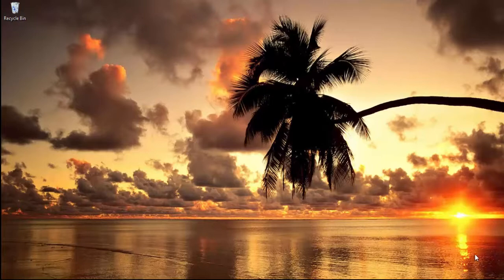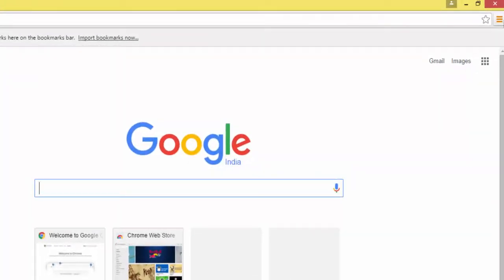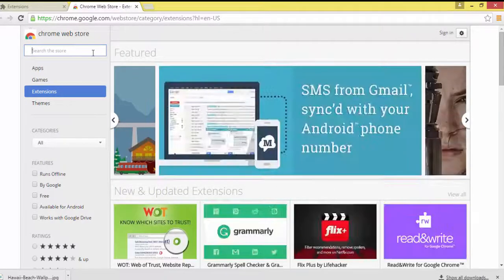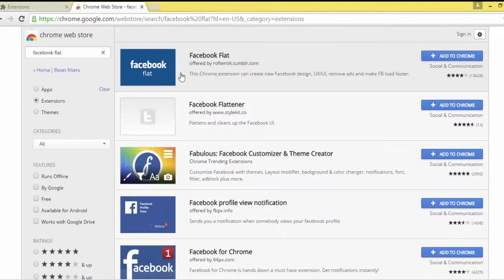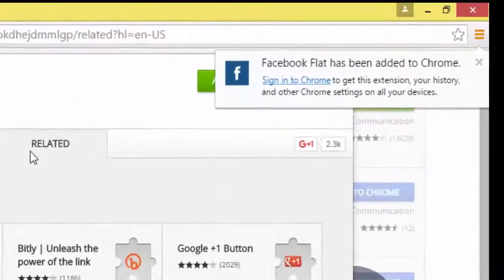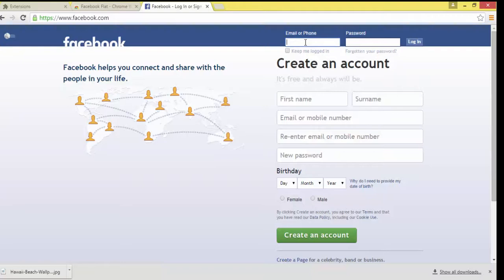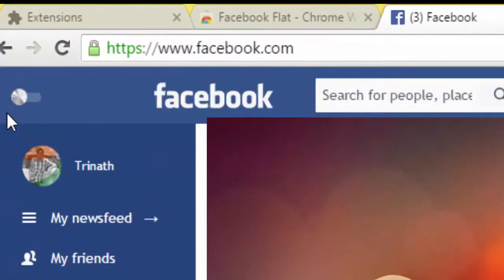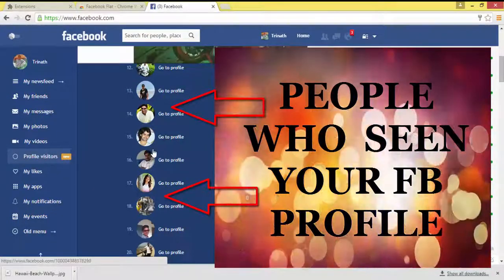HOW TO SEE PEOPLE WHO VISITED YOUR FACEBOOK PROFILE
HI FRIENDS , in this video i am showing how to see the people who visited your Facebook profile,its simpe process follow my video